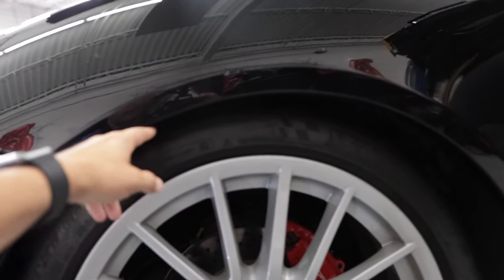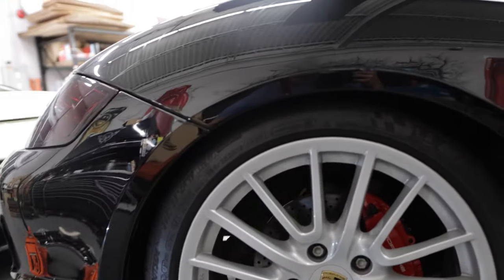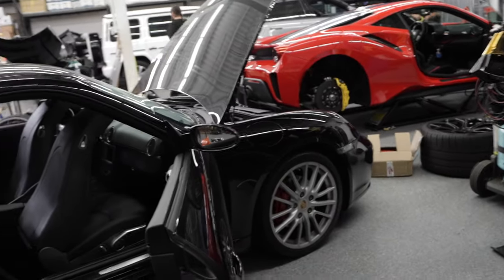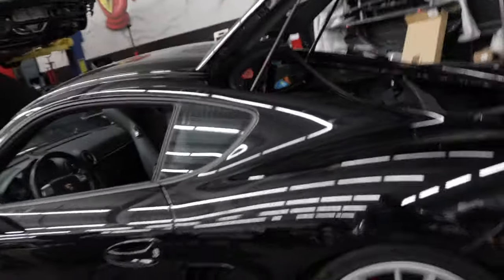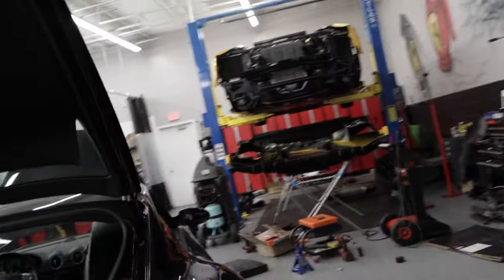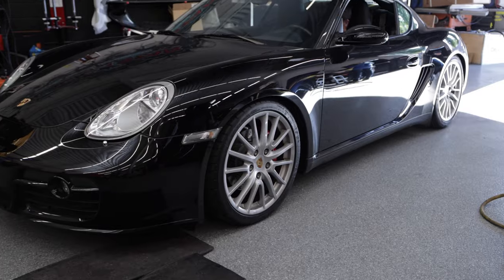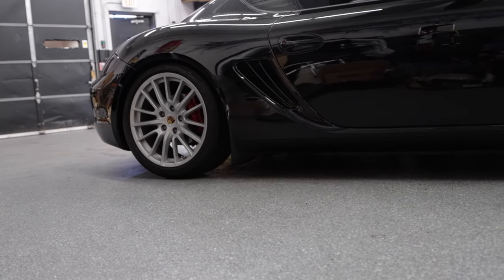BC RACING COILOVERS ON A PORSCHE CAYMAN S?! (BC Racing Coilover install!)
We put BC Racing Coilovers on the Porsche Cayman S. The Porsche Cayman S was taking to our guys over at Black Star Distribution! The Porsche Cayman drove wonderful before but the aesthetic appeal with the wheel gap was not desirable and the body roll was prominent through the turns. Having over a decade of use on the oem suspension it was time for an upgrade. The BC Racing Coiloves are fully adjustable with dampening settings. After Install the Porsche Drove very smooth and planted and eliminated most body roll and wheel gap.

Huge shout out to Black Star Distribution for Installing the BC Racing Coilovers on the Porsche Cayman. Be sure to check them out below!

Start saving money and earning free money for more Car Mods! We both get free stocks and money, lets help each other out!

Best Camera DSLR!

Beast Lens for High Quality Video!

Camera Mic!

SD Card for 4K!

Go Pro Hero 7!

Go Pro Mount!

Go Pro Headband Bundle

Hit me up on INSTA!

budgetcoilovers bcracing porschecaymans evo madi shine armor dustin williams 981 cayman 2021 toyota supra pedal pumping porsche 987 porsche cayman 987 naples florida redline review cayman r